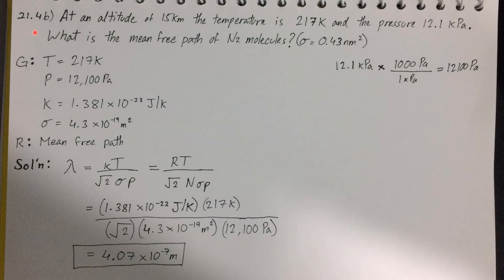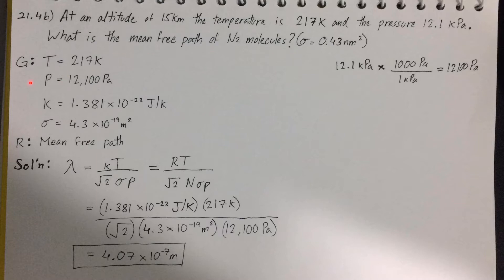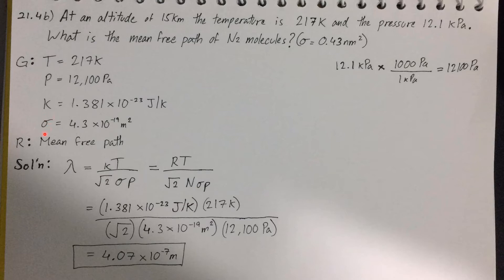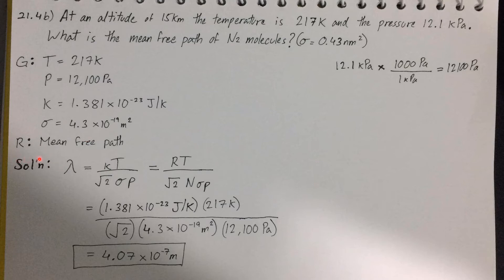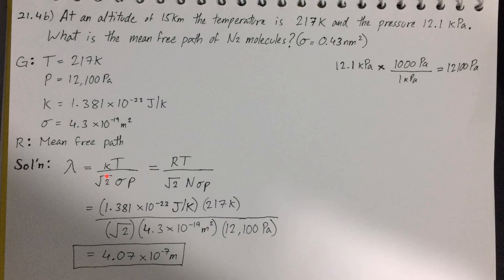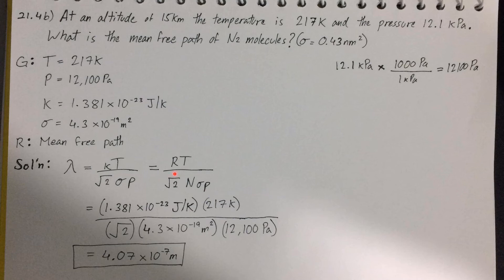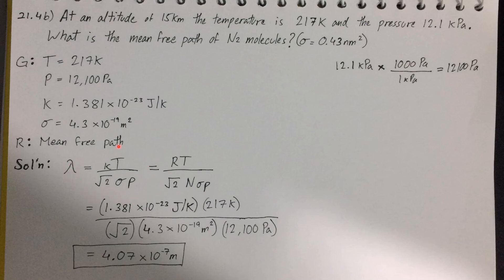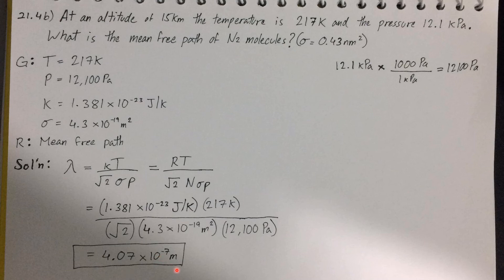At an altitude of 15 km, the temperature is 217 K and the pressure is 12.1 kPa. (Molecular motion)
At an altitude of 15 km, the temperature is 217 K and the pressure is 12.1 kPa What is the mean free path of N2 molecules? (o = 0.43 nm^2)